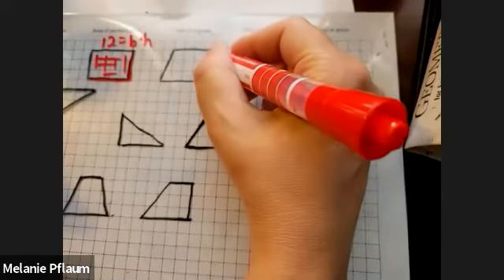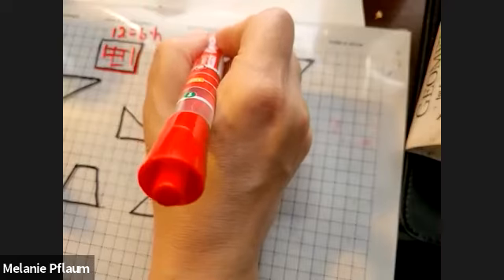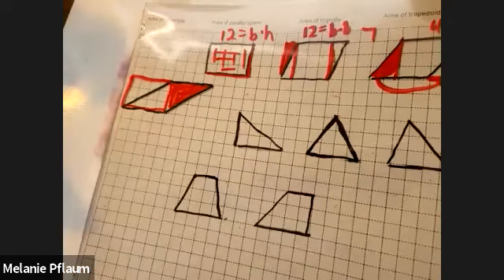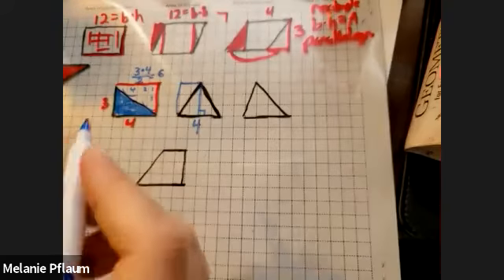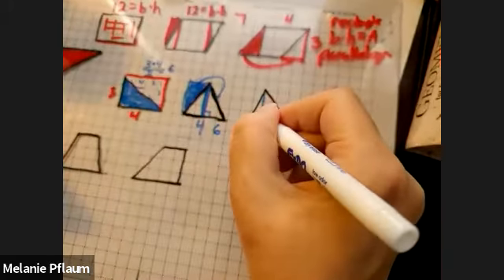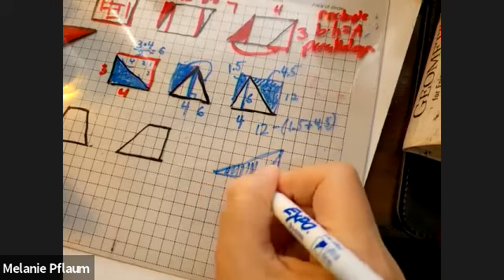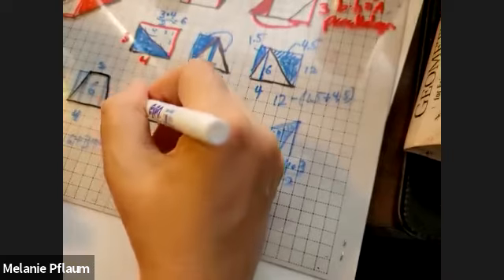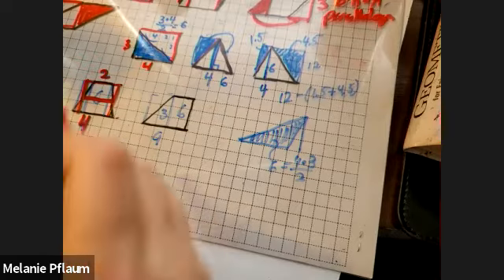Area Rectangles, Triangles, Parallelogram, and Trapezoid